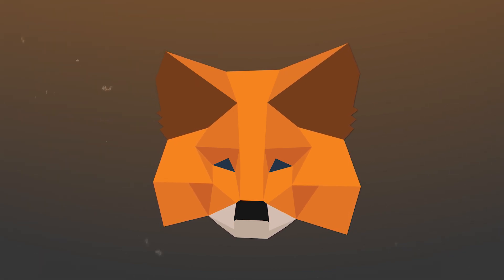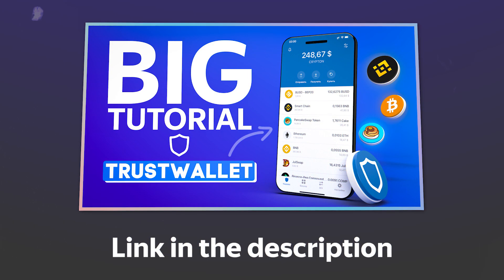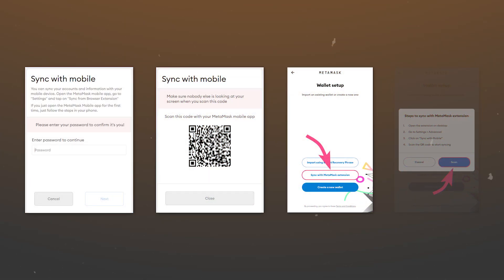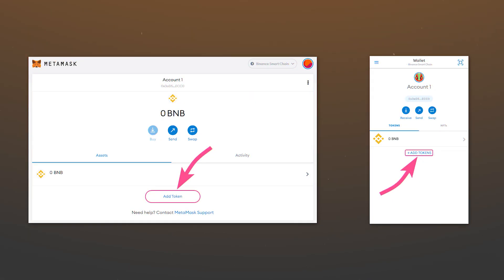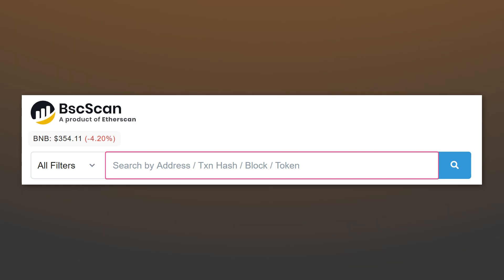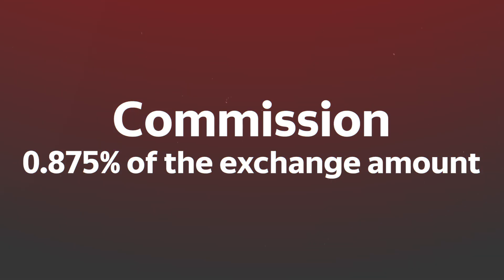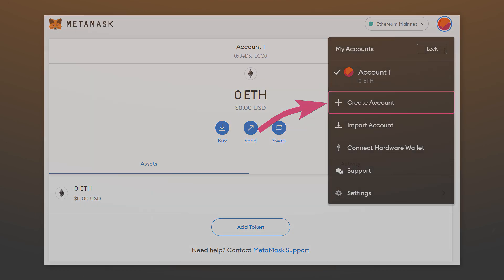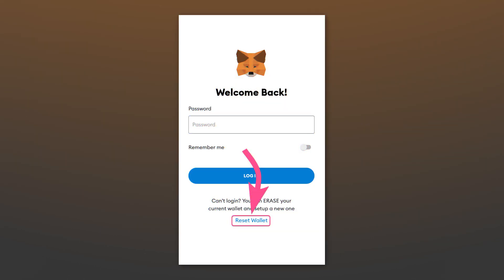🟠 MetaMask CRYPTOWALLET / Installation & Import, Transfers & Exchanges, Network, Token / NFT / Dapps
🦊 This is the first video of series dedicated to the METAMASK cryptowallet. In this video, you will learn how to create and import your wallet (for example from TrustWallet or SafePal), add custom networks (we will show how to add BSC (bep20) network) and tokens, receive/send cryptocurrency and NFT, as well as to connect to any Dapps (like PancakeSwap, etc.) and interact with them through your wallet.

00:00 - Introduction
00:20 - What is MetaMask?
00:36 - How to install MetaMask
01:02 - How to import your wallet to MetaMask
01:28 - Creating a wallet in MetaMask
01:54 - Syncing with the extension
02:26 - How to add a custom network
03:07 - How to add tokens or NFTs that are not visible in MetaMask
04:46 - How to send tokens, NFT
05:25 - MetaMask Commission
05:38 - The exchange process in the wallet
06:17 - How to add a new account
07:00 - Hardware Wallet connection function
07:21 - MetaMask Settings